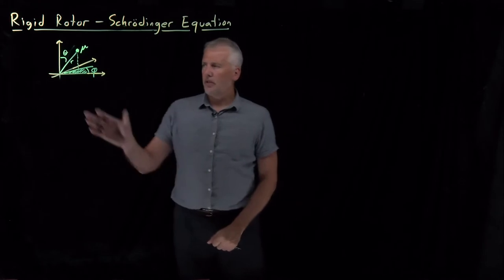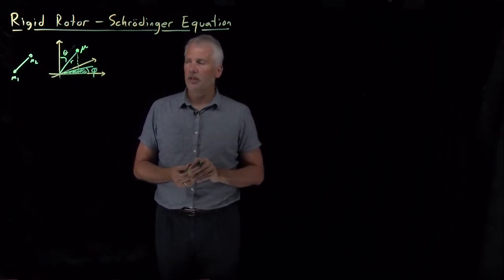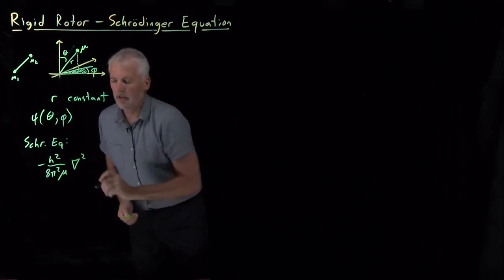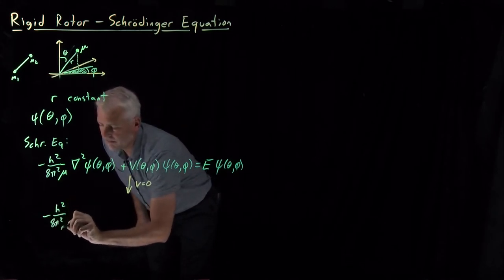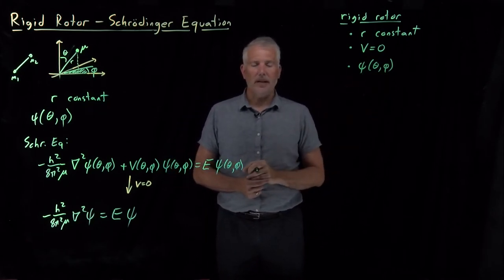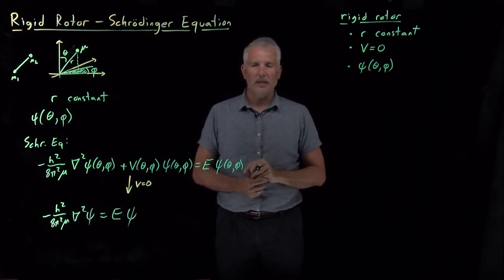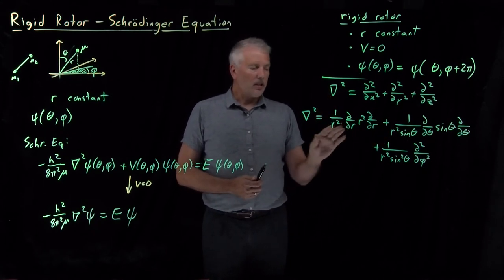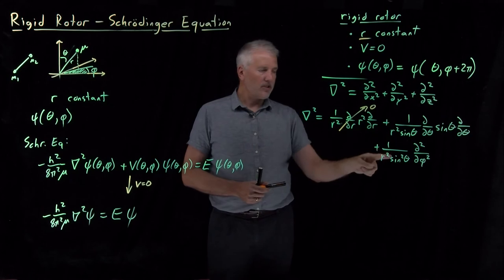Rigid Rotor - Schrödinger Equation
Any valid wavefunction for a rigid rotor must satisfy the Schrödinger equation